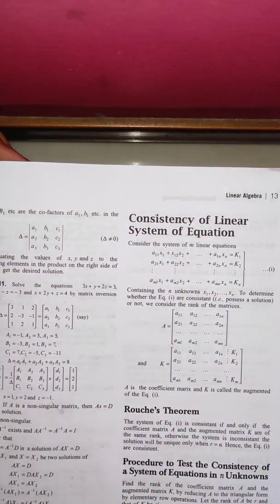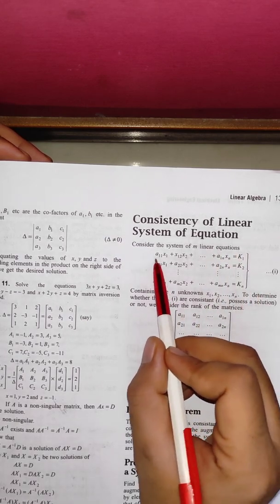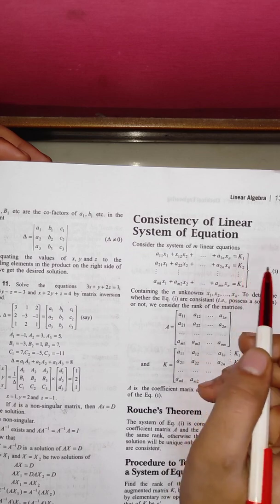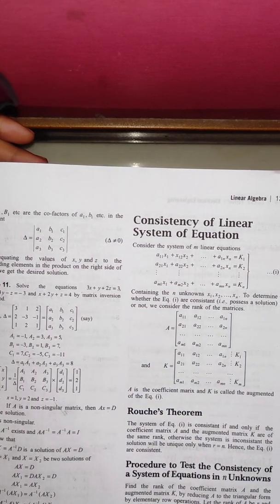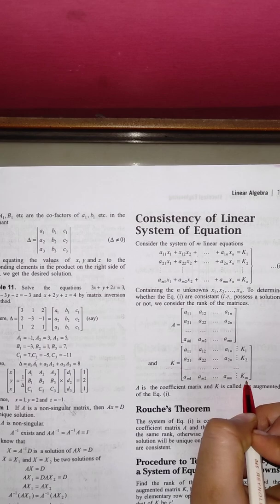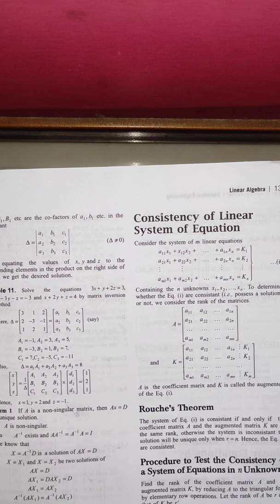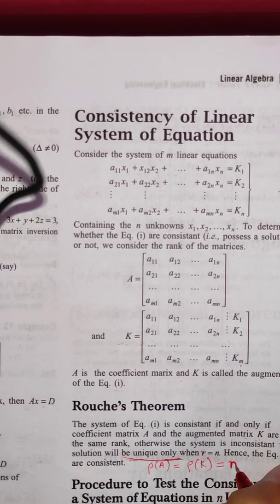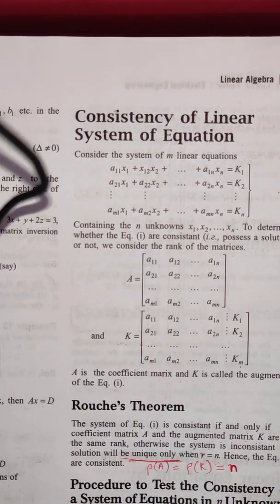Linear Algebra Lecture 5 by Devesh Kumar